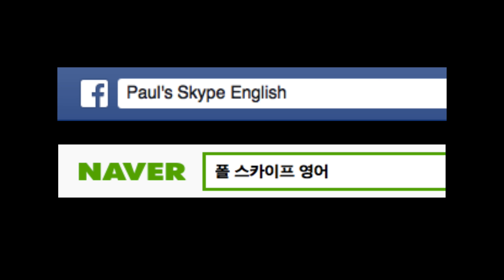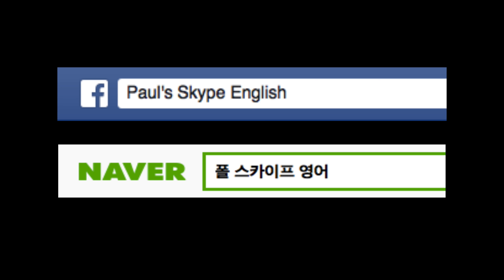Delicious 자주쓰지 마세요! 'delicious food.' is bad English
한국어 ‘맛있는’이라는 단어를 영어 ‘delicious’로만 번역하면 영어가 좀 이상해져요~